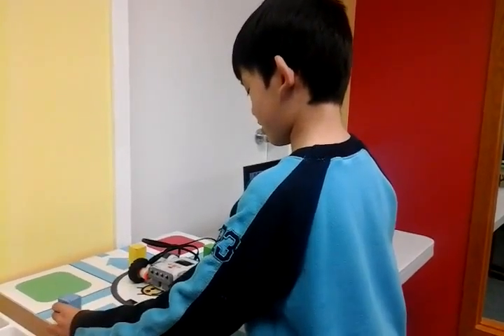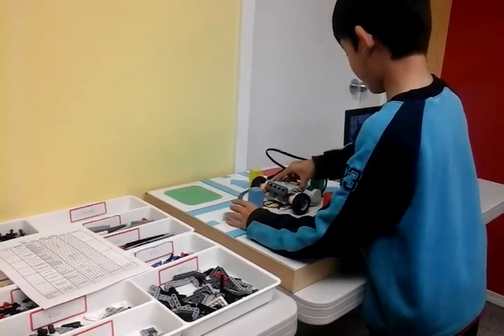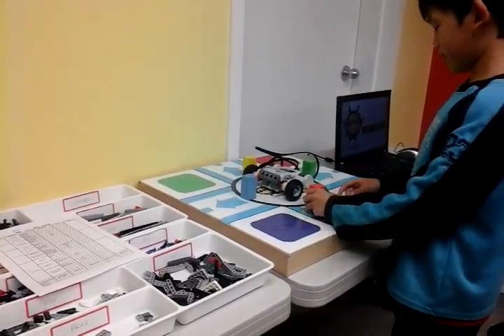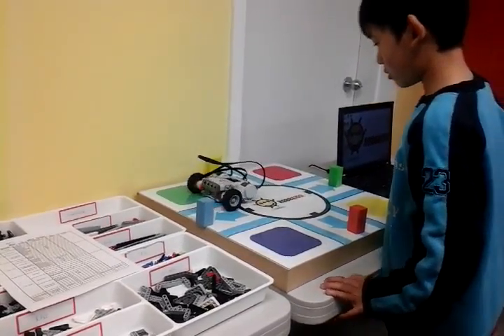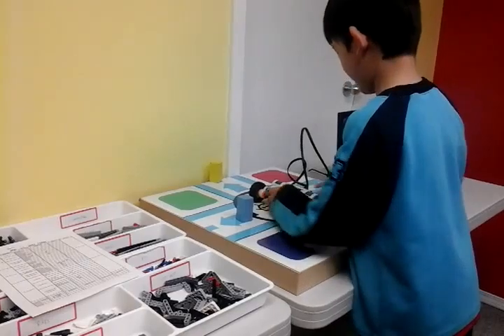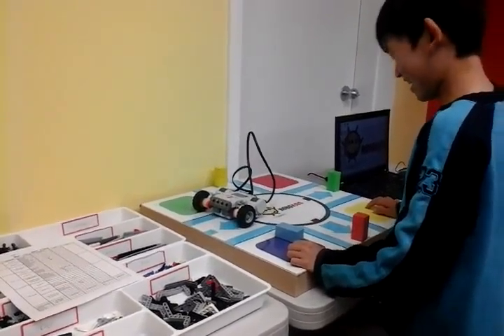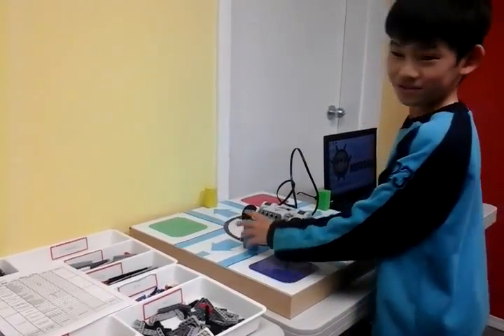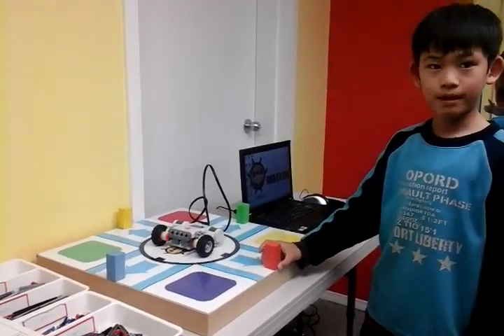Edward 6.4 Tri-Dozer